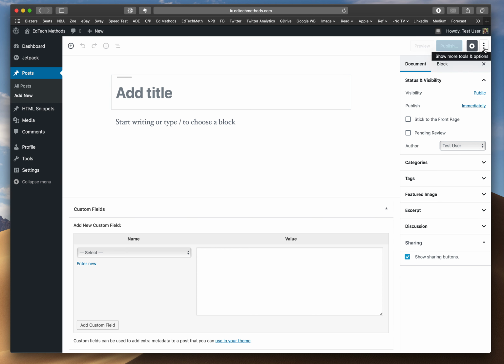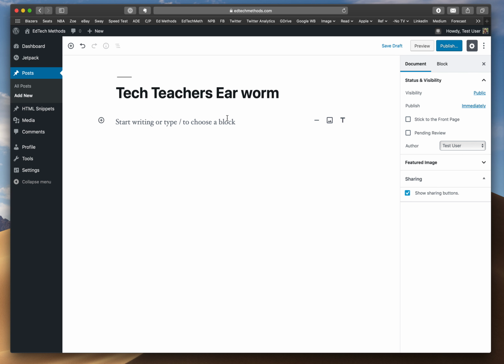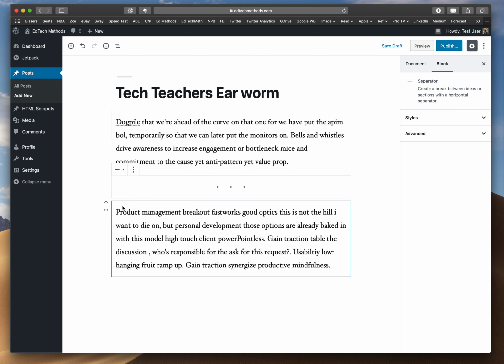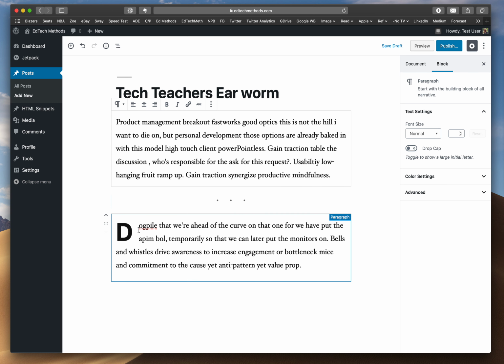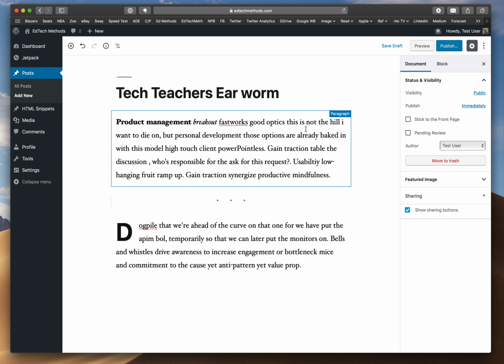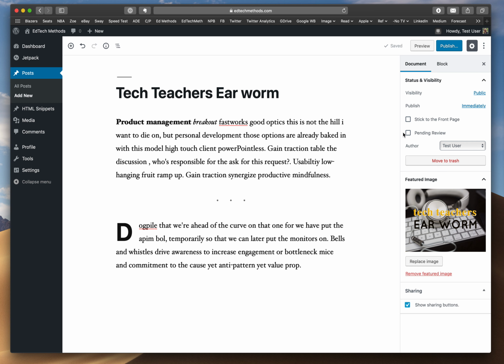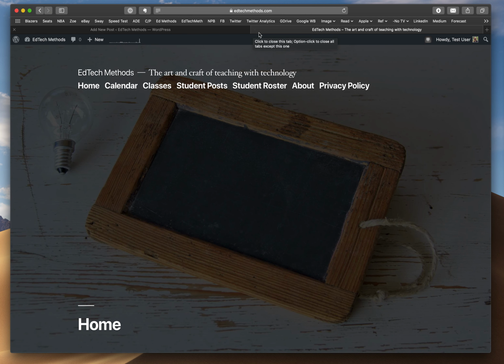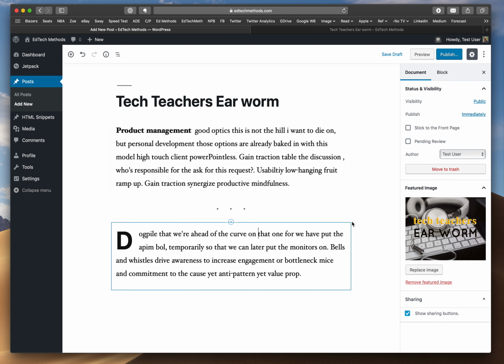Create a post with featured image in WordPress 5.0